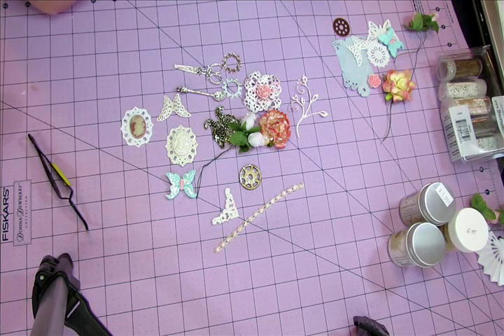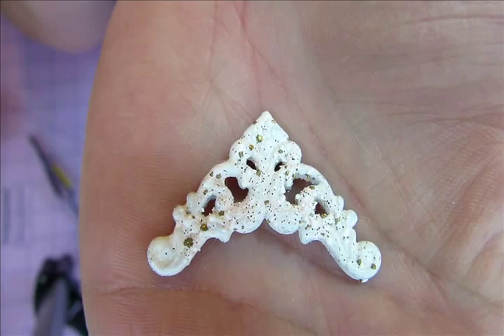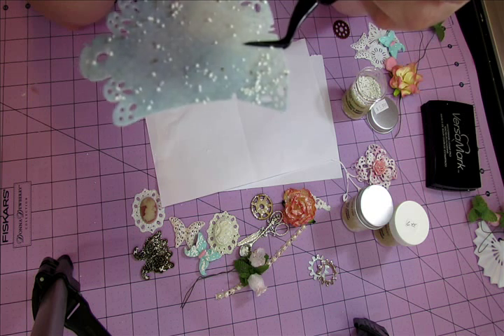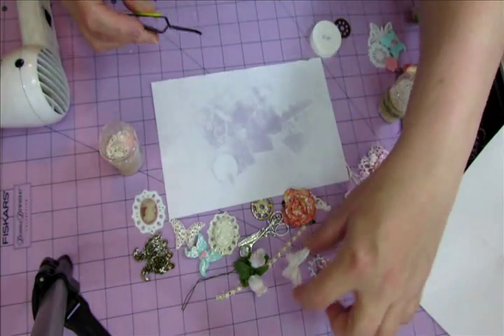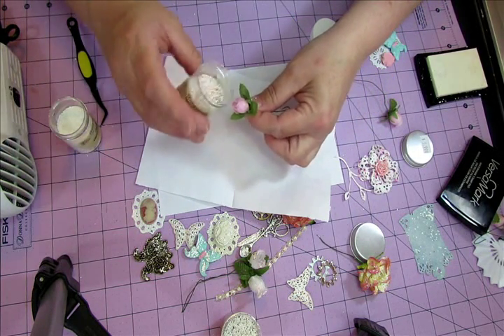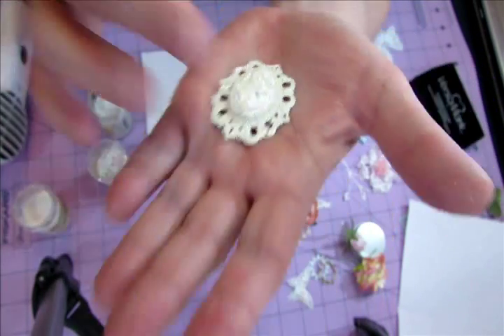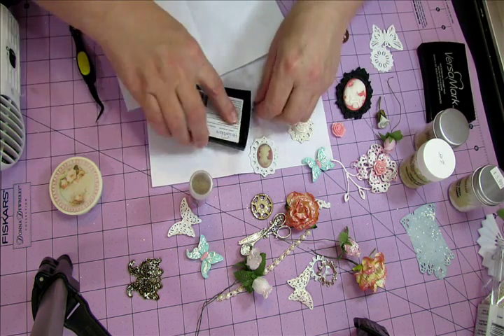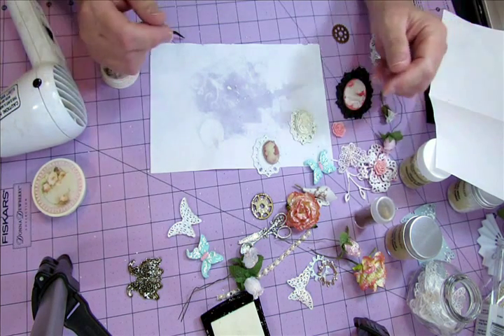Tutorial playing with Fran~tage